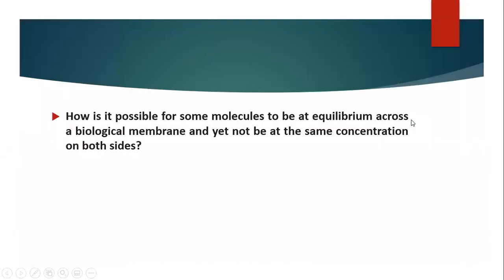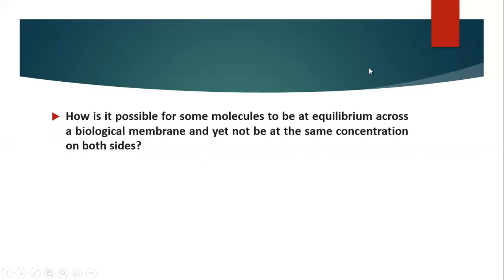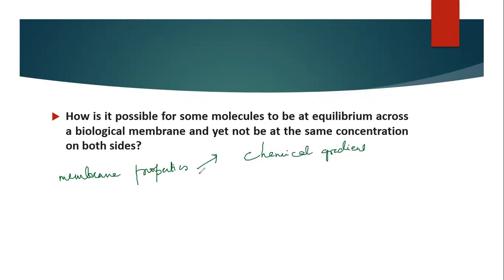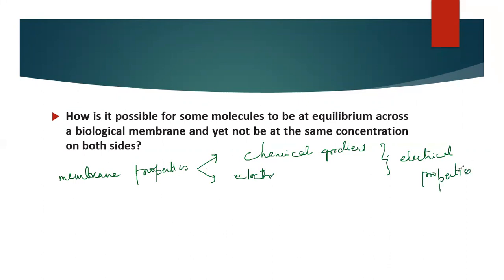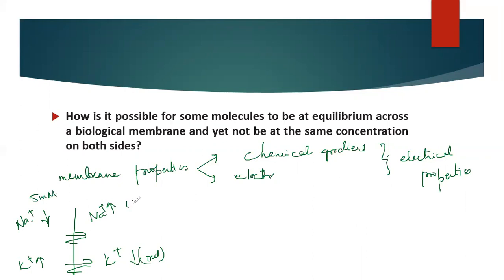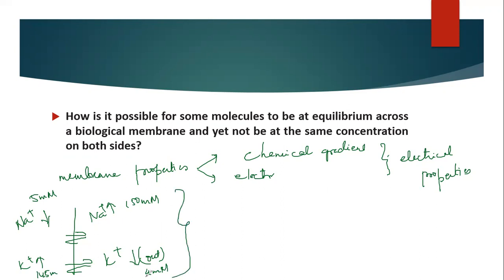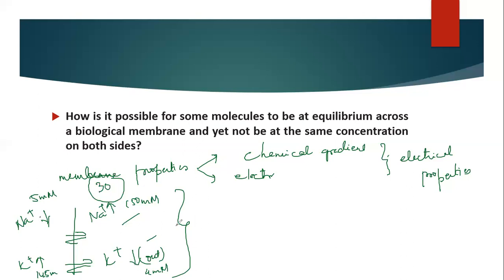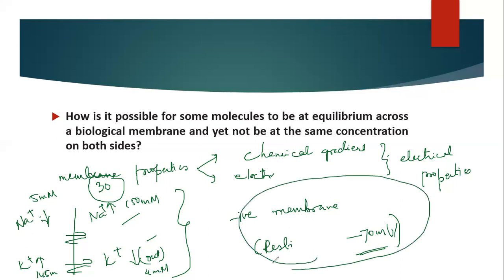Logical Reasoning Based Membrane Potential Interview Question CSIR Preparation